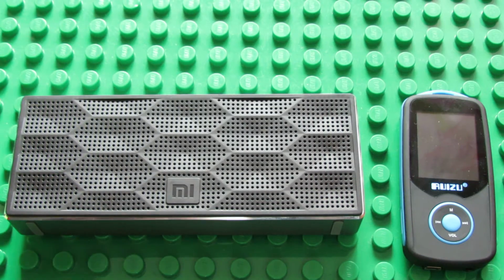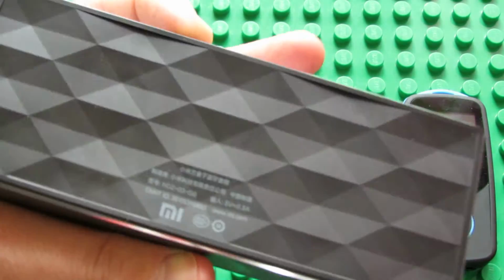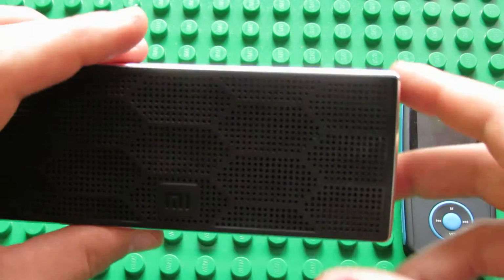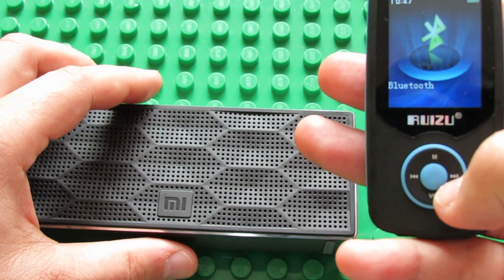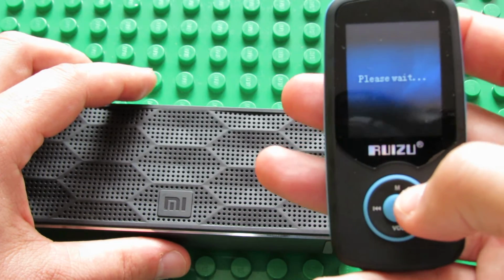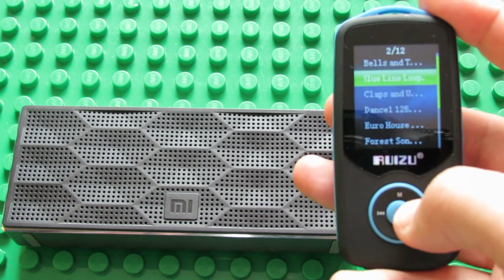Sound test of Square Box Xiaomi Bluetooth 4.0 Speaker with Aluminium Alloy Structure